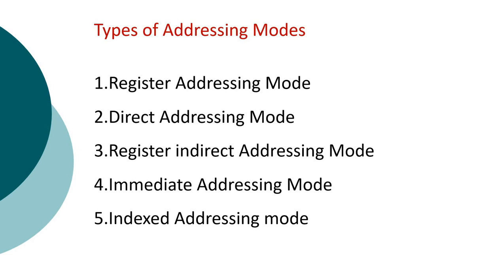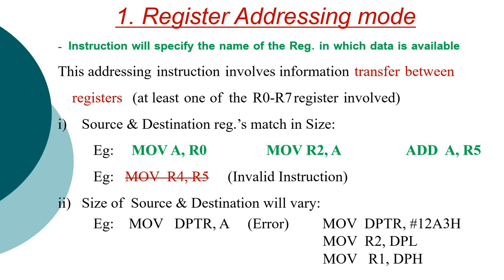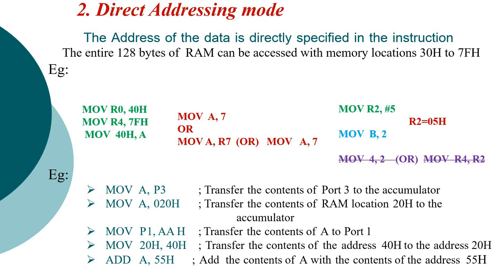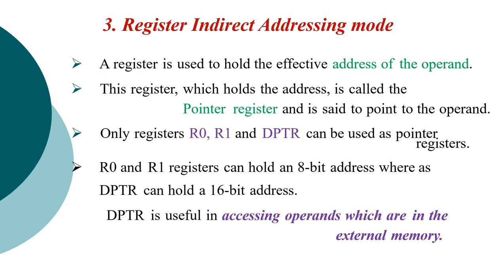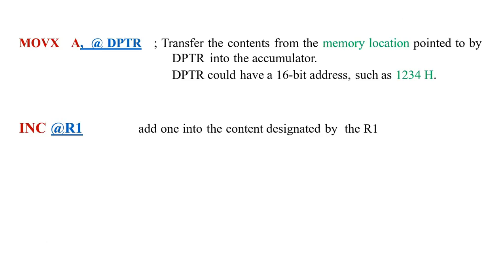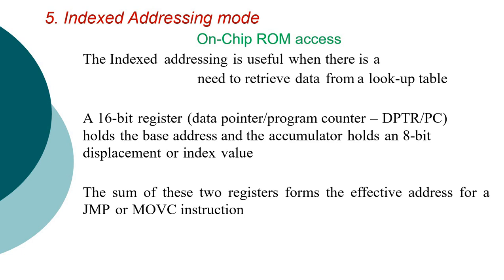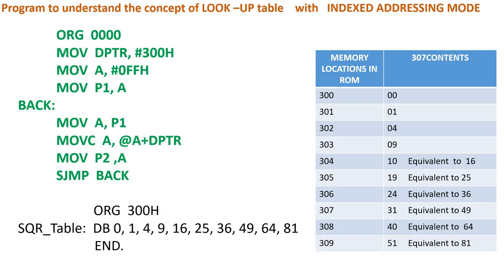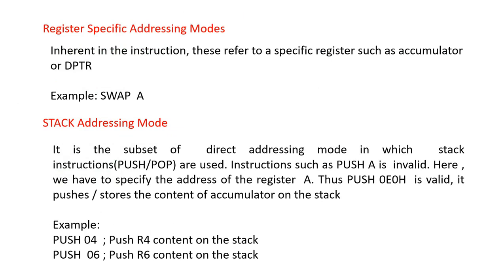Unit4 Addressing Modes